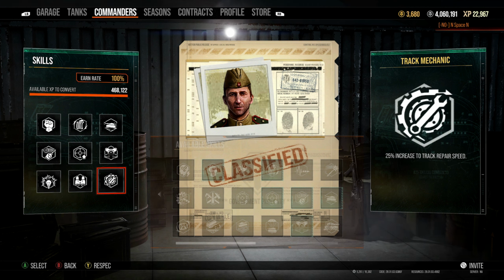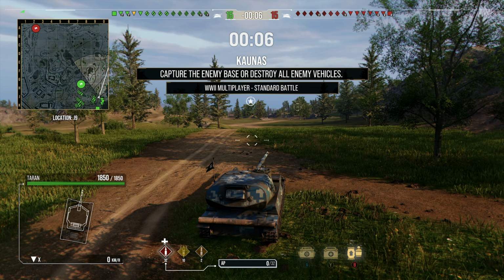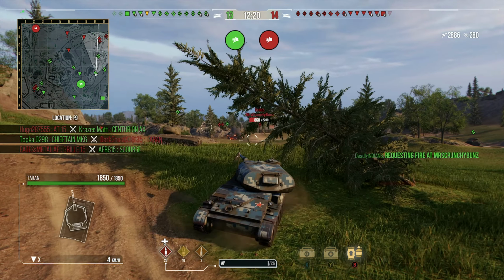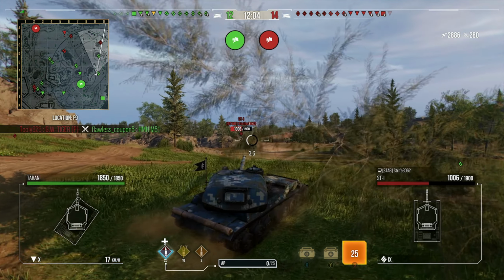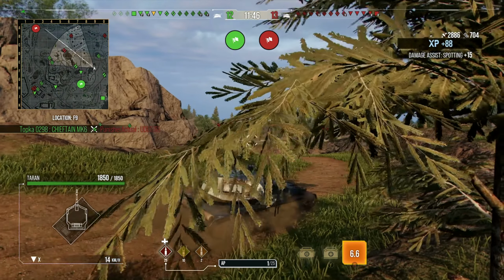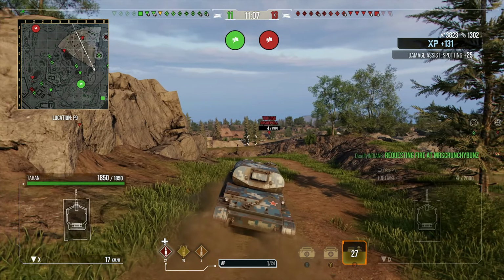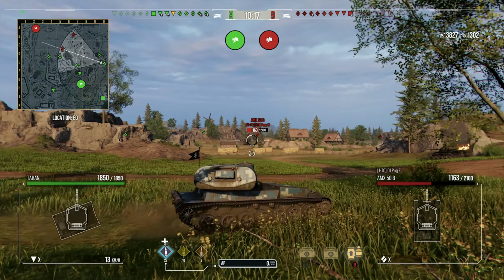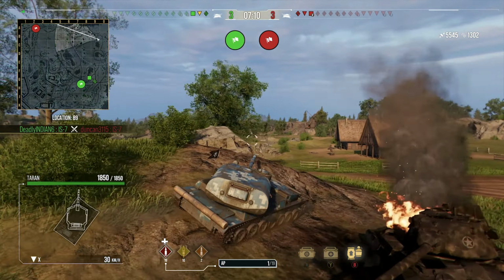WOT Console: Quick Look @ SU-152 ‘Taran’ - OP? YES, Game Breaking? NO!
Quick look at tier X Soviet TD SU-152 Taran today and my 2 cents regarding this tank. Do I like it? Hell yeah! Would I recommend it? Hell yeah! Would I spend $100 on it? HELL NO!!!